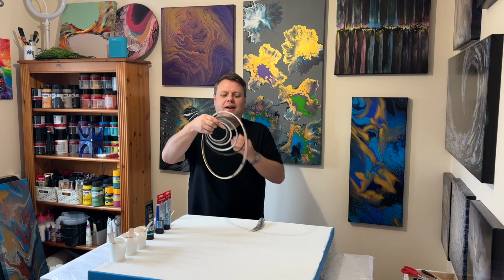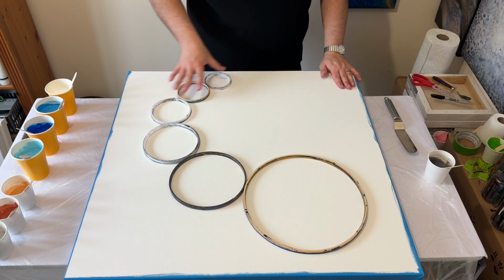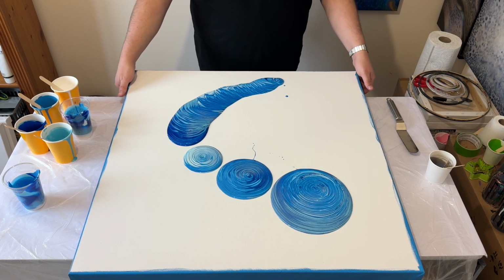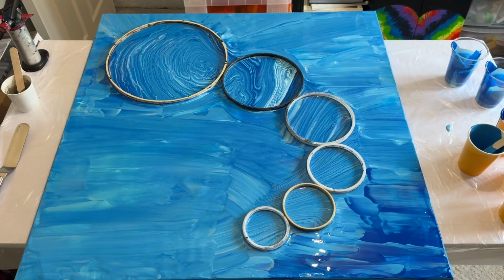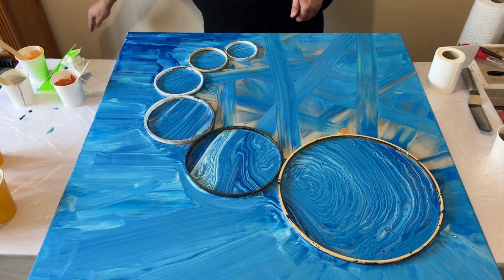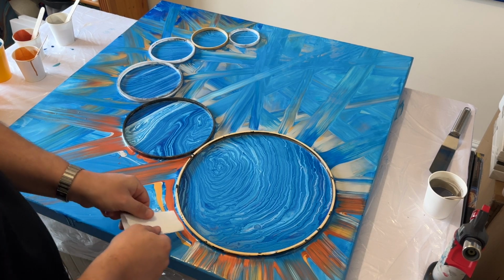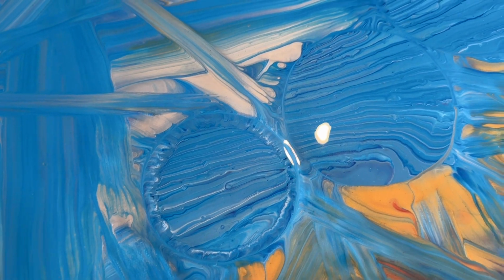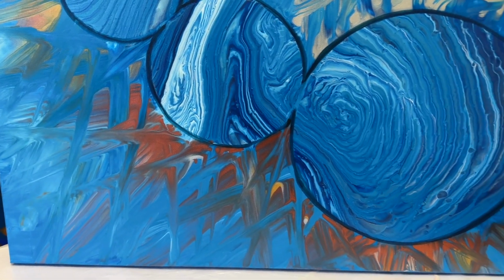MASSIVE Canvas 3D Hoop Creation! Multi-technique Acrylic Pouring Abstract Art Tutorial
I am really testing myself today! Not one, not two, but SIX embroidery hoops used within this creation - using two different pouring techniques and a blue color palette - I had so much fun. Are you ready to see one of my LARGEST creations...?

It helps me reach more people across YouTube who might also like my process and the creation tutorials I share.

Today's Tutorial Information:

▶ Technique: Ring Pour and Swipe

▶ Canvas size: 30x30 inch deep canvas.

▶ Pouring Medium formula: My paints are mixed with a Pouring Medium for all techniques unless otherwise stated in the video. The ratio I use is 1:3:1 Paint/Medium/Water. I use Floetrol/Owatrol for my medium.

▶ Color Palette:
Amsterdam - Titanium White, Kings Blue, Phthalo Blue
Pebeo - Iridescent Precious Gold, Iridescent Copper, Iridescent Silver.
Arteza - Pearl Arctic Blue

00:01 - Welcome and Concept
01:25 - Colors, Tools and Consistency
02:32 - A look at the canvas set up
02:50 - Layering the cups for the ring pours
03:18 - Ring Pours and Stretch on the Canvas
04:45 - Adding the embroidery hoops
05:43 - Preparing the base coat
06:28 - Layering the paint and swiping
10:30 - Using the turkey feather
11:03 - Removing the hoops and close ups

** If you're looking to learn, check out my online, self-paced course